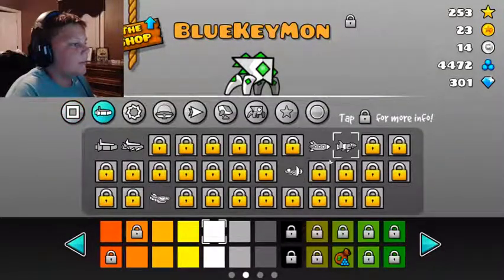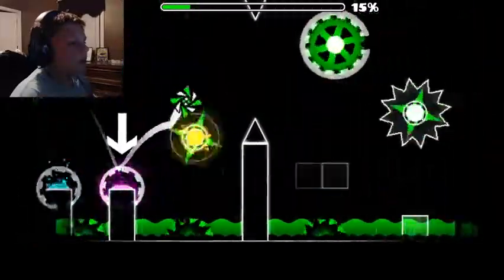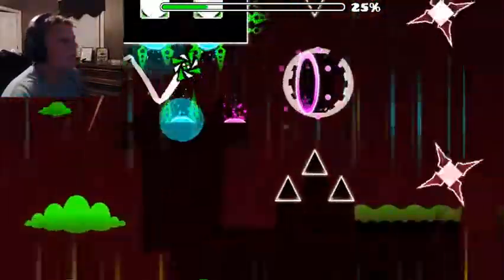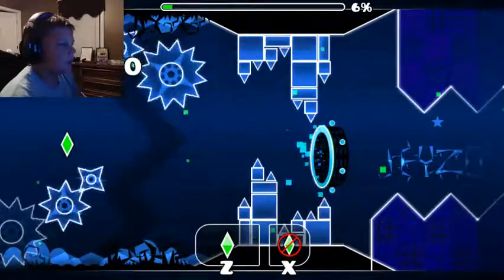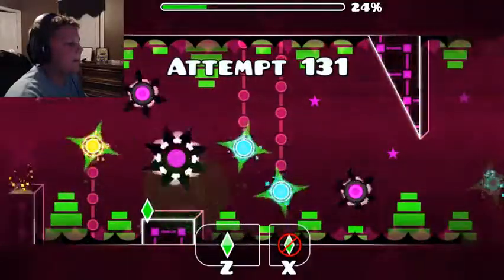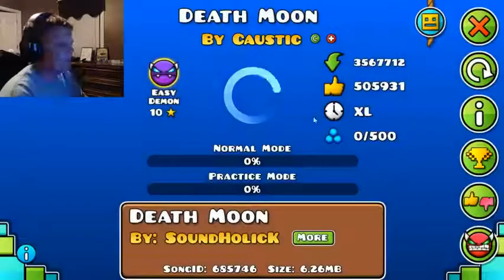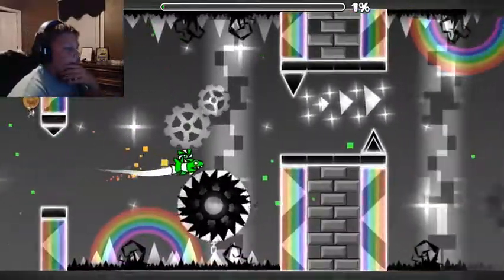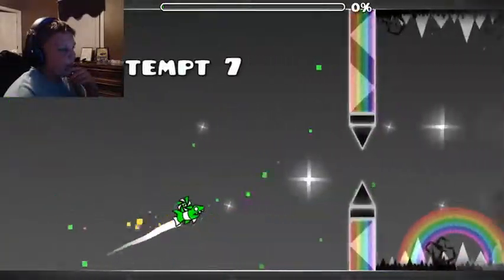Geometry Dash-Random Topic's